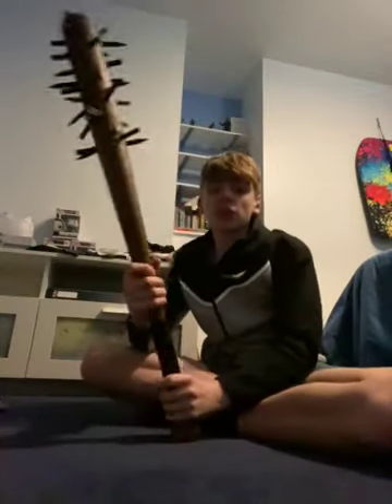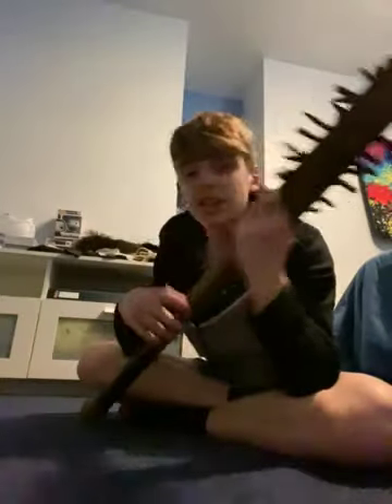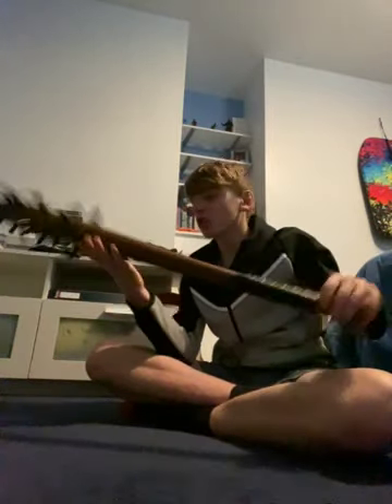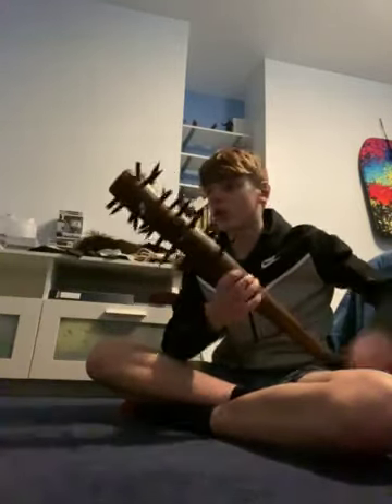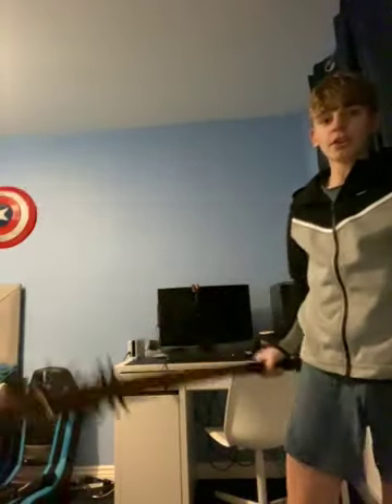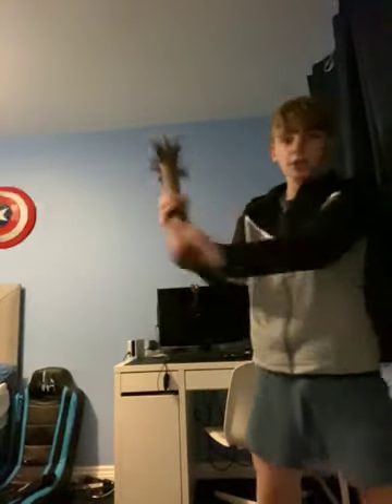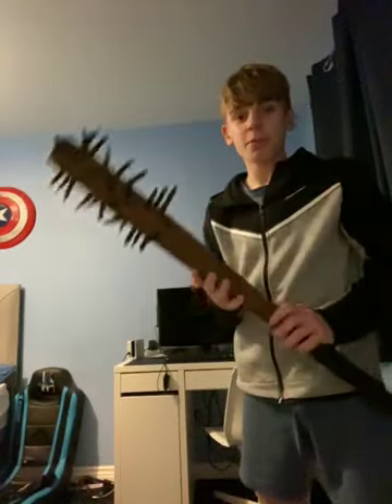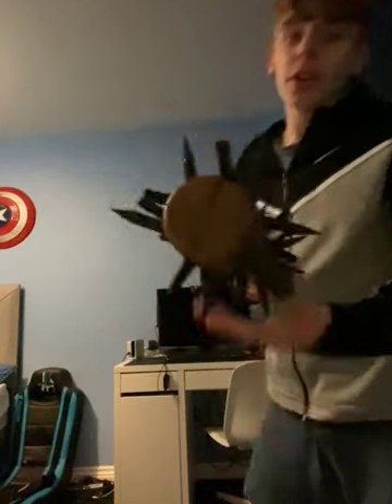How to make your own foam nailed baseball bat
Foam nailed baseball bat review